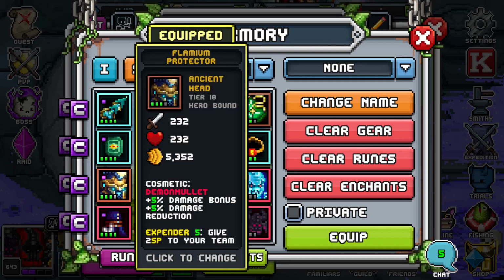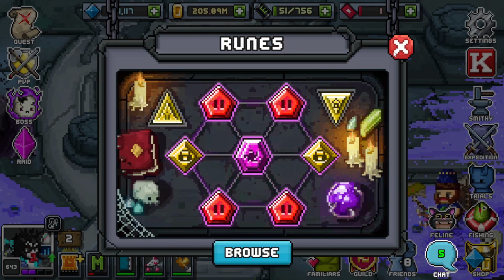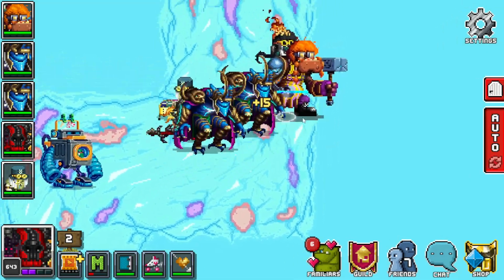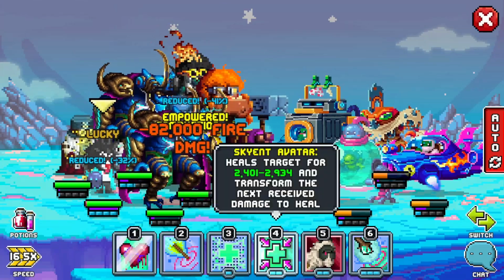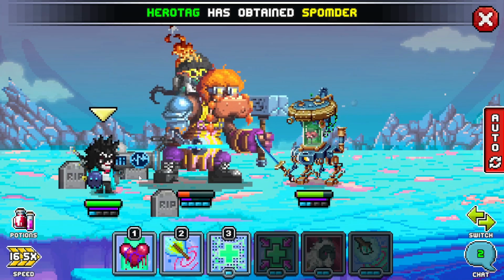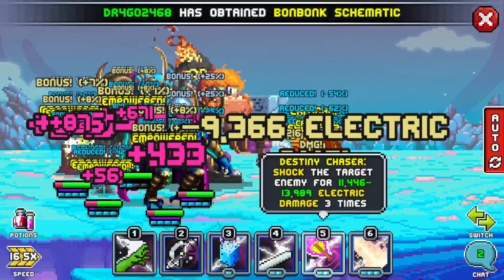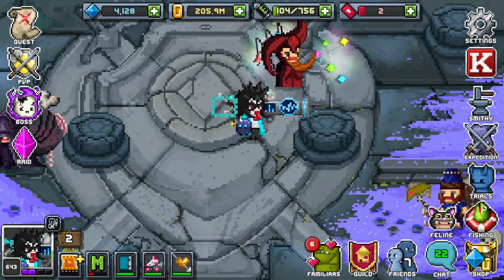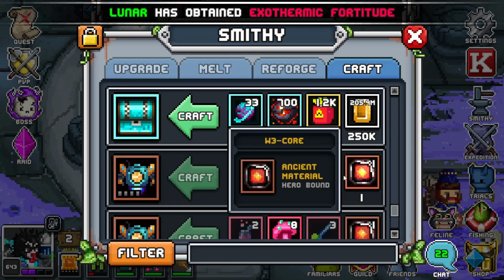Bit Heroes - Aurigas Exploration - Weaty (W3-4TY)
Let's have fun and chat together!

Thanks to everyone that helped me out, you guys are amazing!

Here is the guide on how to clear the D4 to get the WEATY material in order to craft this amazing ancient!

7pm up